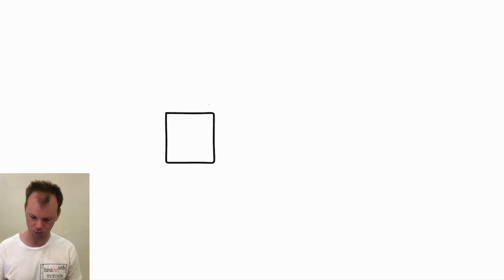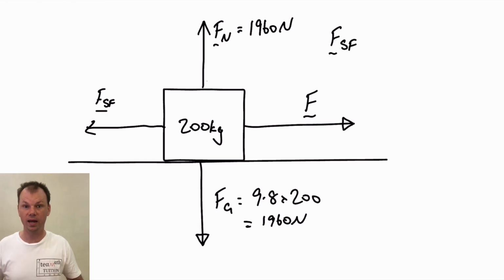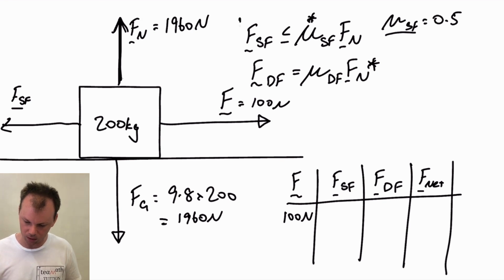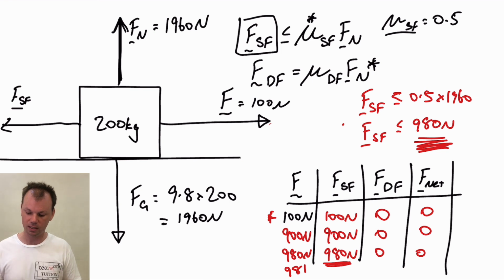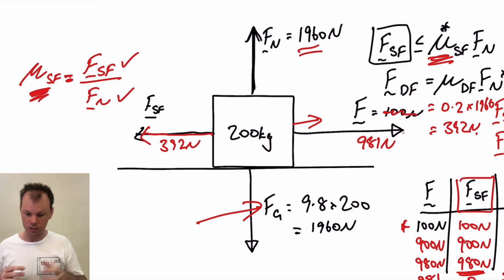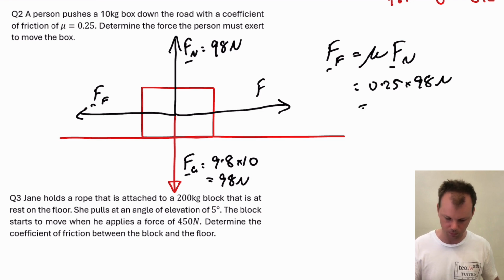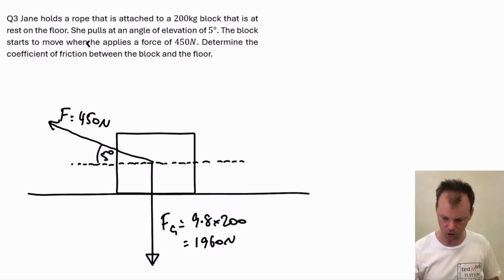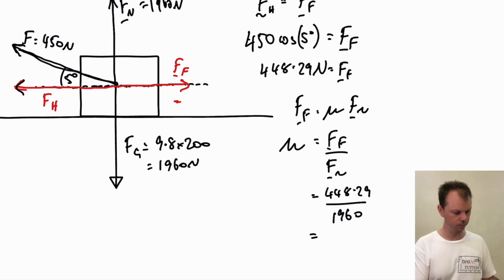Vectors - Forces (III) - V134